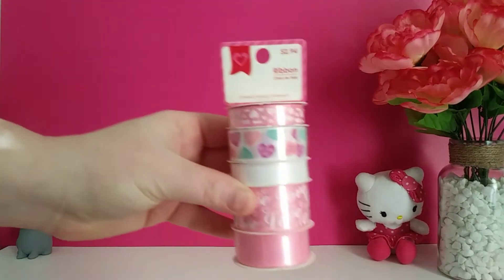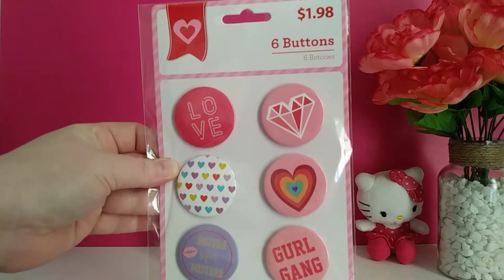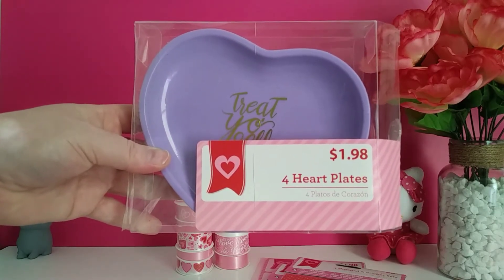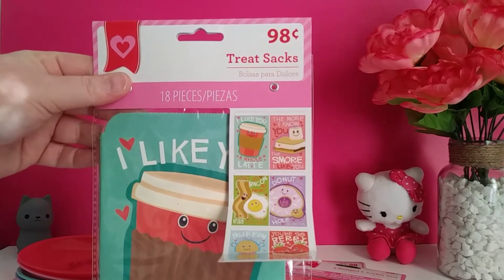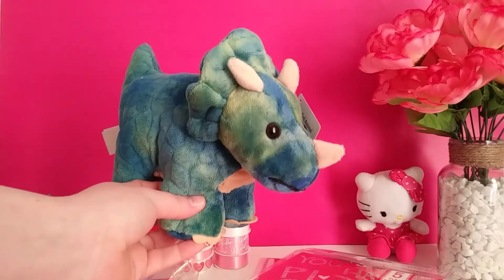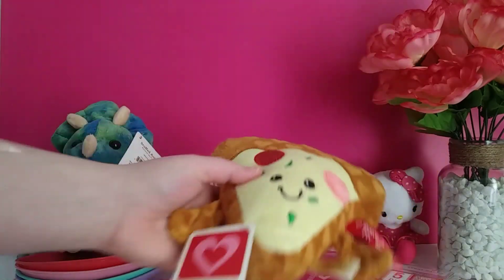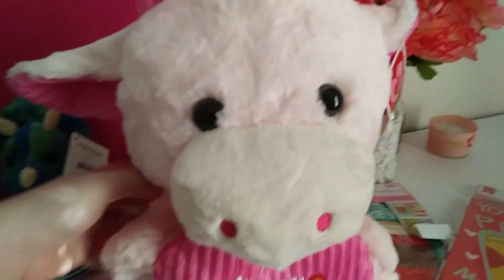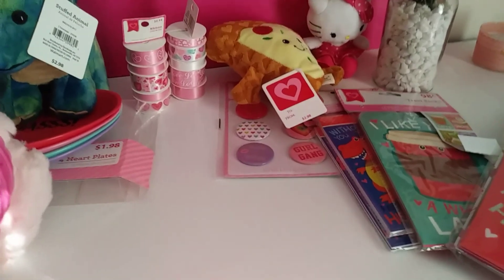Walmart haul - Valentine's Clearance